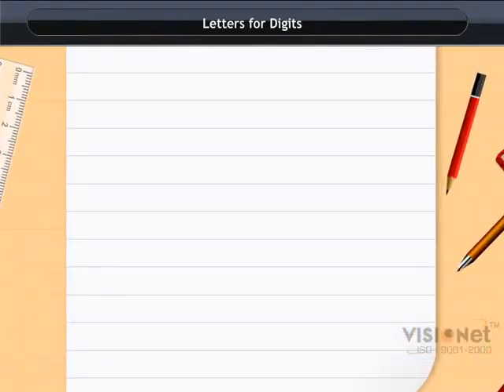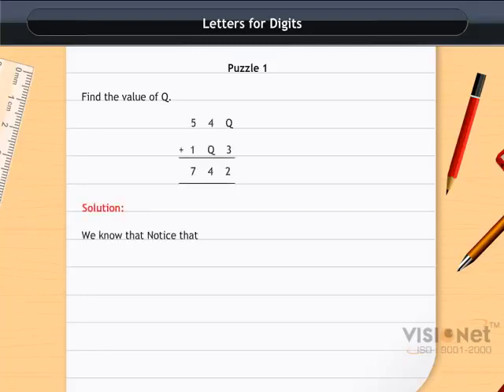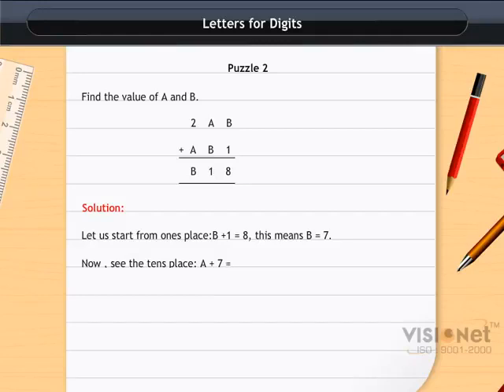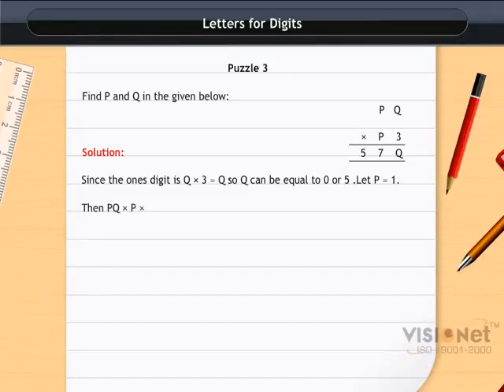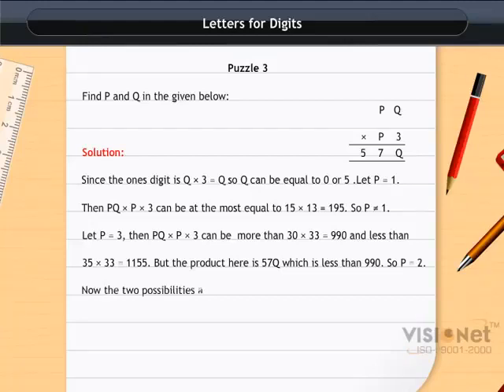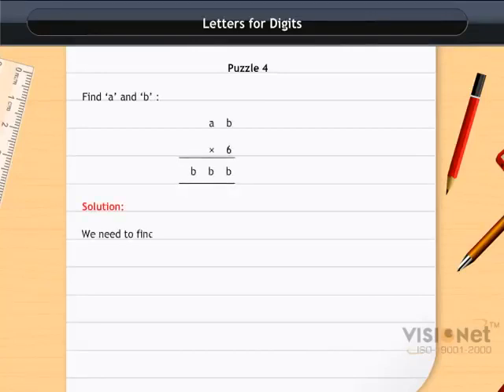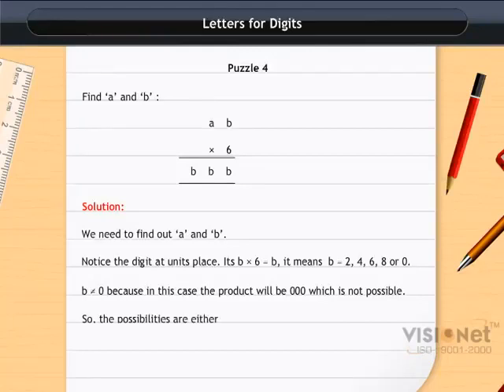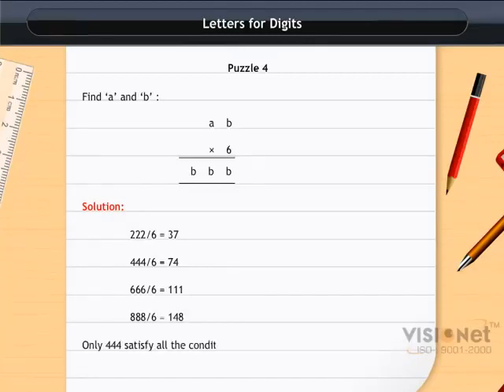Letters for Digits Playing with Numbers CBSE Class 8 Maths